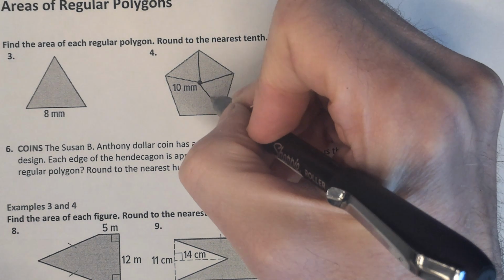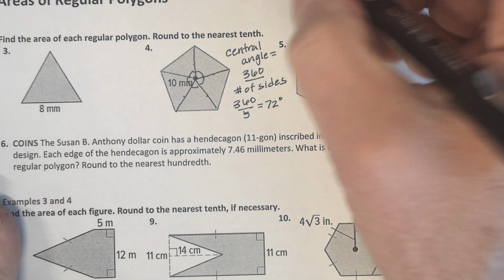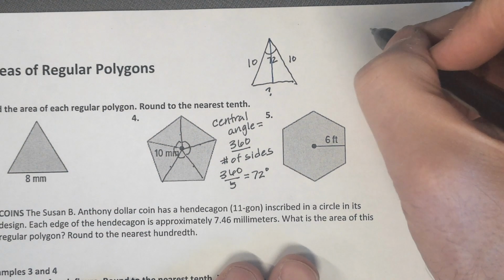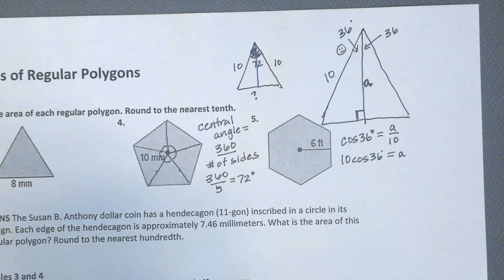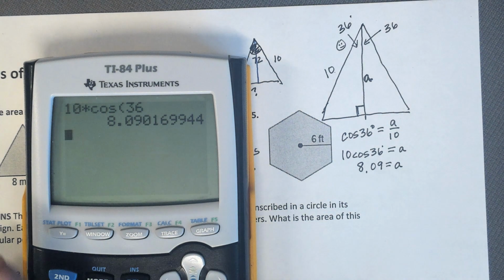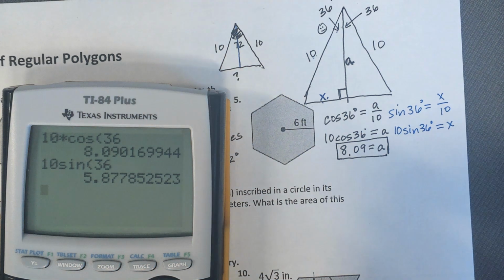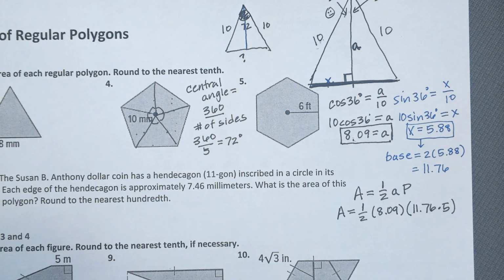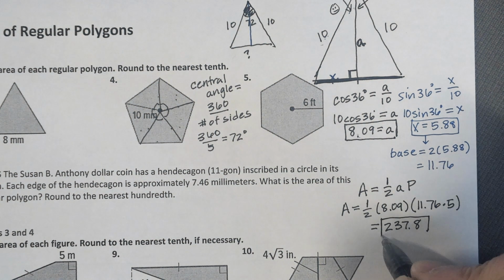Area of a Regular Pentagon Example